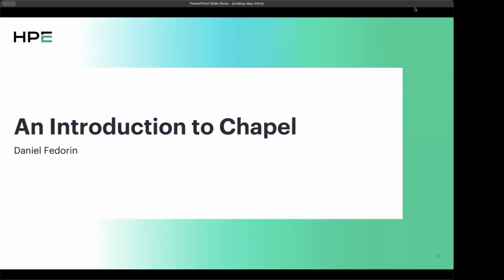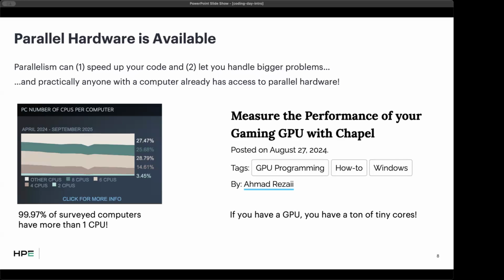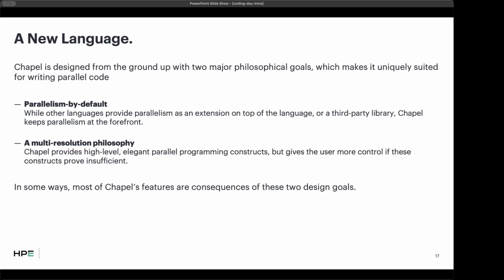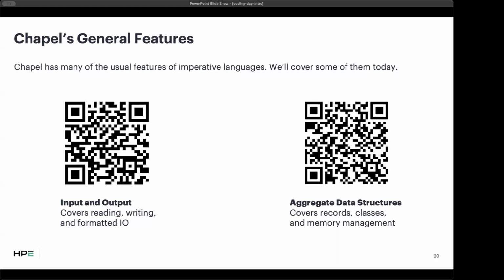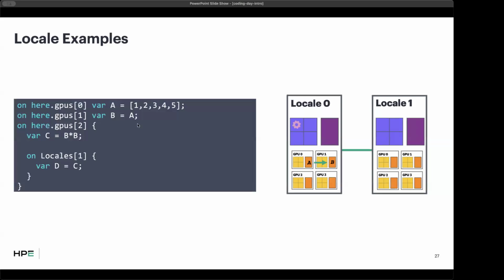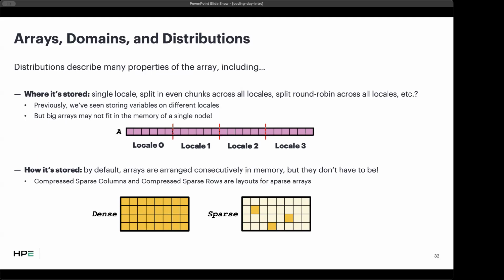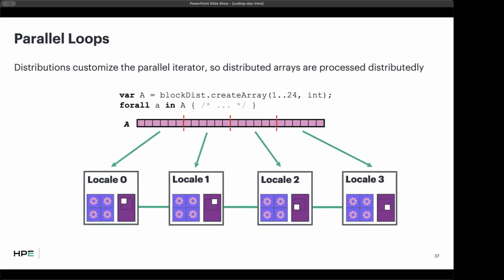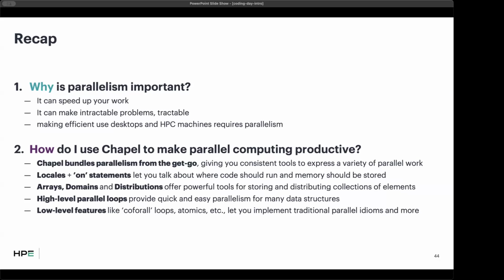An Introduction to Chapel | ChapelCon '25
Presentation by Daniel Fedorin at ChapelCon '25.

This session introduces the Chapel programming language, its key features, and its place within the HPC ecosystem. The focus is on how Chapel's design philosophy makes it unique amongst programming languages. No prior experience necessary.